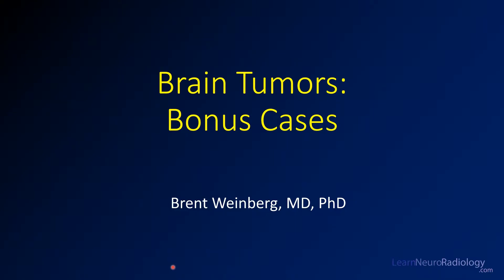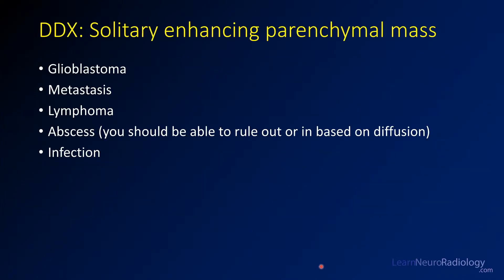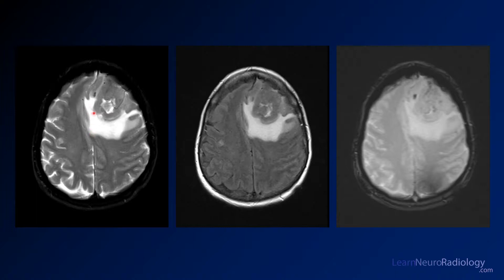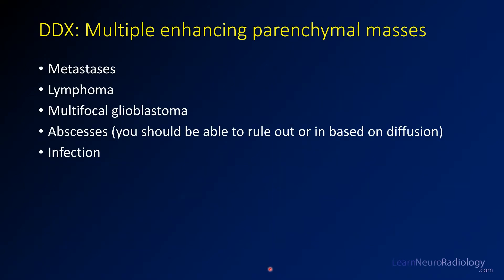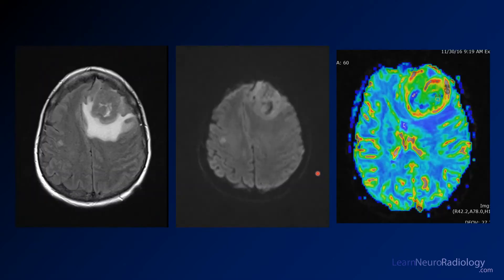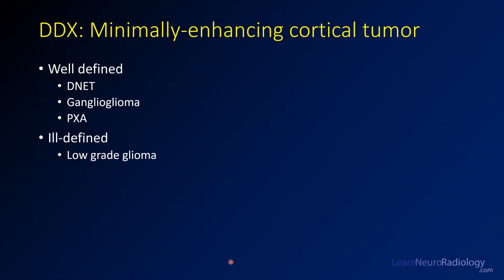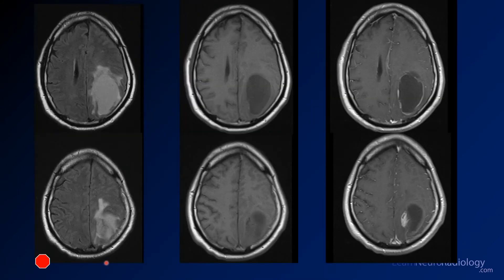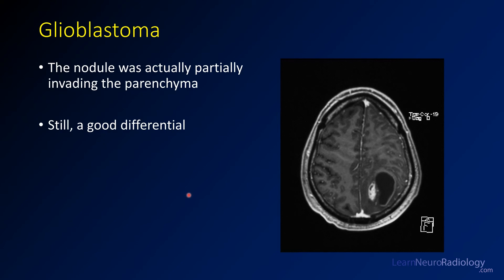Imaging brain tumors - 7 - Bonus cases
Brain tumors are one of the most common diagnoses addressed in neuroradiology. This covers a wide spectrum of disease, from primary brain tumors like gliomas and glioblastomas to secondary disease like metastases. This lecture covers the spectrum of the most common brain tumors, with an emphasis on primary brain tumors.

This video gives some additional cases in which you can apply the principles learned in the other videos to form a differential. These are challenging cases, and your top differential will not always be correct, but it is more about going through the thought process.

If you have not seen the other brain tumor videos, it may be useful to check them out before watching this video.

The level of this lecture is appropriate for radiology residents, radiology fellows, and trainees in other specialties who have an interest in neuroradiology or may see patients with brain tumors.